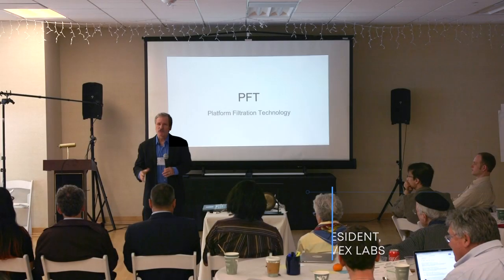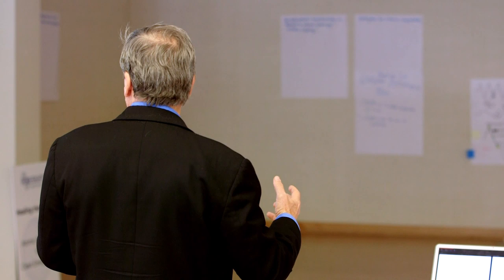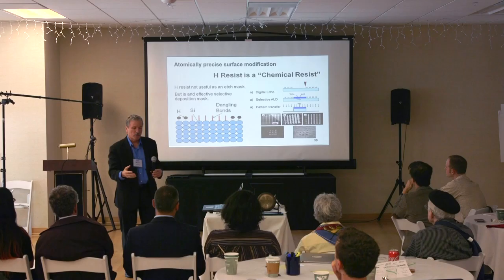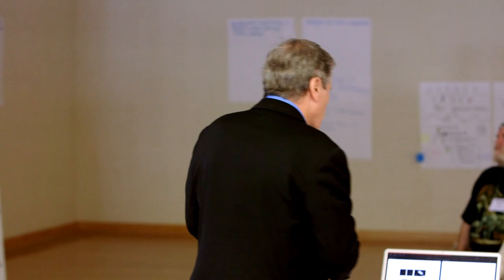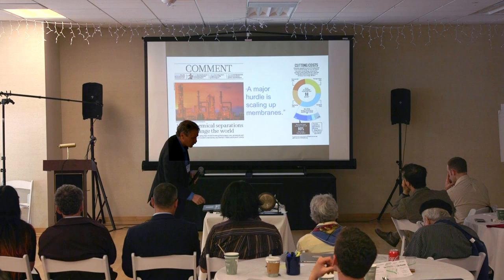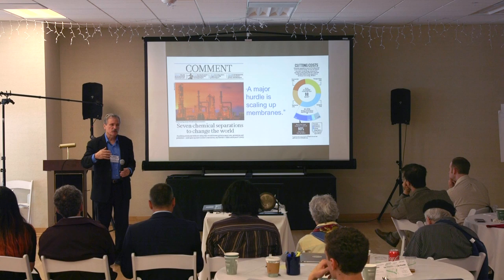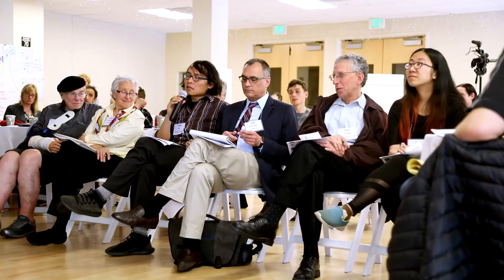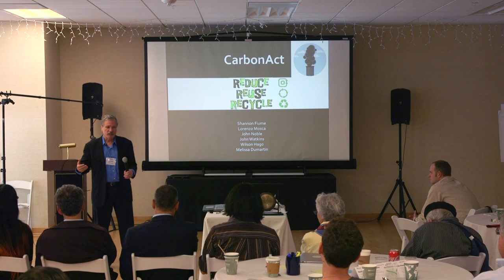Platform Filtration Technology - John Randall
Platform Filtration Technology

Filtering is useful in various remediation applications, such as capturing CO2 from mixtures with other gases, e.g., from power plant exhaust, and collecting nanoplastics in washing machines.

This project will create nearly atomically-precise filtering membranes with a scalable manufacturing technology. Specifically, roll-to-roll manufacturing can produce square meters to square kilometers of membranes. Employing this technology for precise membranes promises an order of magnitude improvement in filtering efficiency compared to conventional membranes.

This is one of the five projects that were proposed as outcomes of Foresight's 2019 Healing the Planet Workshop, a competition held from April 27- 28 in Palo Alto, CA.

About this competition “Healing the Planet: Atomic Precision for Clean Energy & Clean Air”.

An interactive competition organized by Foresight Institute, Co-chaired by William A. Goddard III (Charles and Mary Ferkel Professor of Chemistry, Materials Science, and Applied Physics at the California Institute of Technology) and Tom Chi (Co-Founder, Google X).

This workshop is part of Foresight’s invitational technical competition series to leverage atomic precision to solve urgent challenges for humanity. These workshops are highly result-oriented: In two days, interdisciplinary teams of scientists compete to develop project proposals to leverage their scientific discipline to solve urgent challenges for humanity.

A big motivation for Foresight’s focus on atomic precision is the tremendous potential for cleaning up and revitalizing our planet. In this workshop, a multidisciplinary group of specialists in clean energy and pollution reduction research will collaborate with those tackling the challenges of atomically-precise 3D structures and molecular machines, including construction pathways using chemistry, applied physics, biochemistry, molecular biology, and engineering.